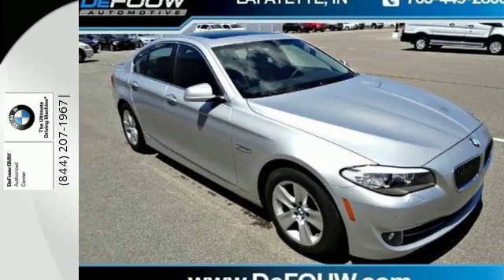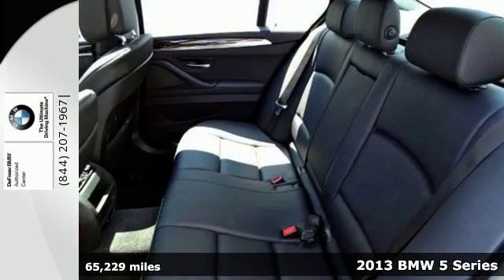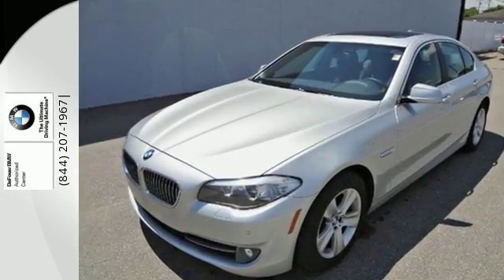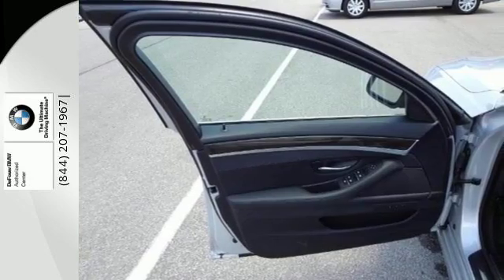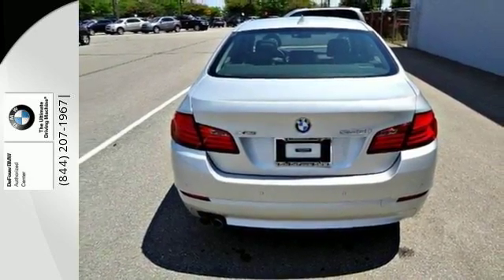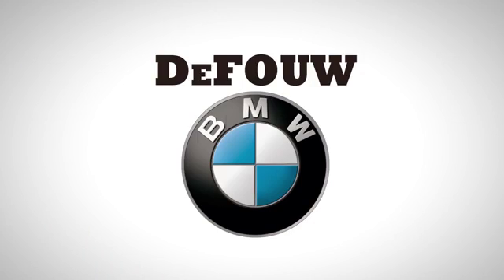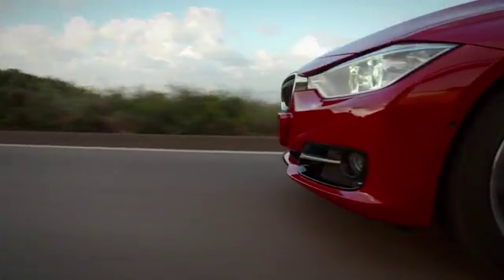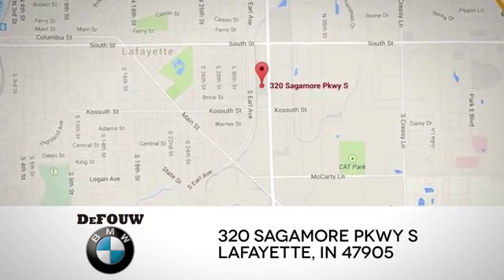Used 2013 BMW 5 Series Lafayette IN Stockwell, IN K492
Year: 2013
Make: BMW
Model: 5 Series
Trim: 528i xDrive
Engine: 4 Cyl - 2.0L
Transmission: Automatic
Color: Titanium Silver Metallic
Interior: Black w/Dakota Leather Upholstery
Mileage: 65229
Stock #: K492
VIN: WBAXH5C53DD113383
**LOCAL ONE OWNER**ALL WHEEL DRIVE**NAVIGATION**BACK UP CAMERA**PARK DISTANCE CONTROL**HEATED SEATS**AWD, Black w/Leatherette Upholstery, Heated Front Seats, Navigation System, Online Information Services, Park Distance Control, Real Time Traffic Information, and Rear-View Camera. Who could say no to a simply great car like this superb 2013 BMW 5 Series? The E60 was named ''Best New Luxury / Prestige Car'' at the Canadian Car of the Year awards. Want to save some money? Get the NEW look for the used price on this one owner vehicle. Previous owner purchased it brand new and it still looks like the day it rolled off the lot! This is one you need to see!

We are the Lafayette, IN car dealership that caters for a whole variety of clientele. We understand that all of our clients have different financial situations and have done our best to ensure that our cars come in a variety of different shapes and sizes, and that their price tags vary as well. We not only have an amazing selection of brand new cars but have also acquired an impressive selection of pre-owned vehicles that are just as fantastic. Because our customers are so important to us, we'll also take the time to find you some great financing options if you need them. At some point in our lives we all need a little financial boost, and at DeFouw BMW we do our best to find a reasonable loan that enables you to purchase the car you've always dreamed of.
Address:
320 Sagamore Parkway South
Lafayette IN Stockwell, IN 47905